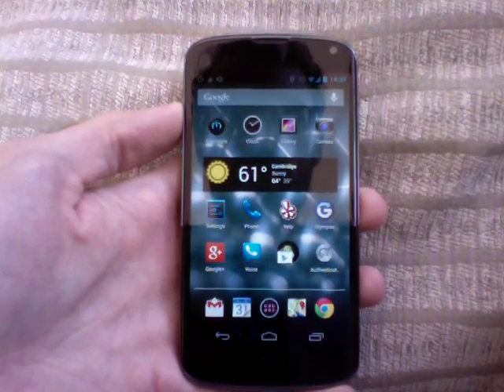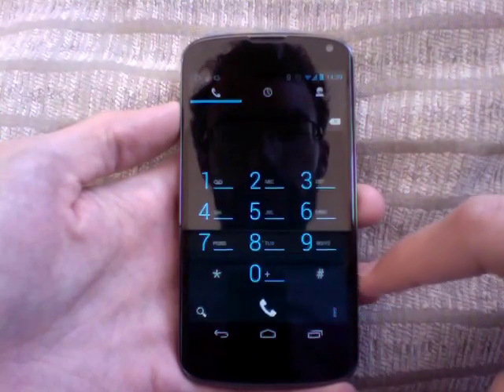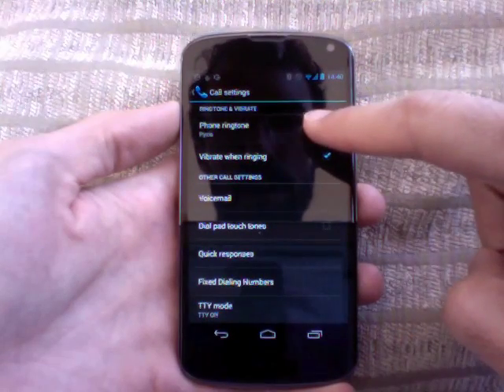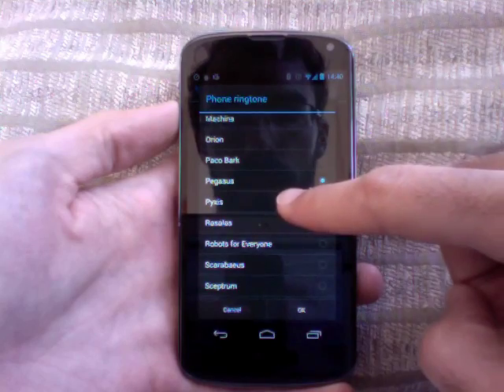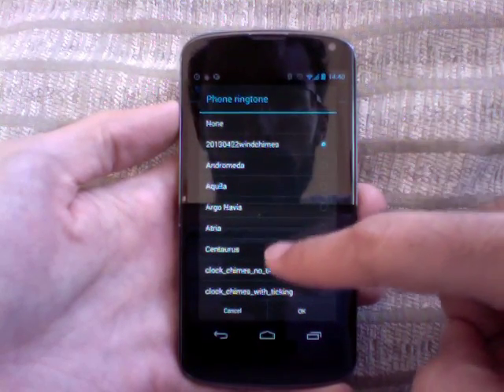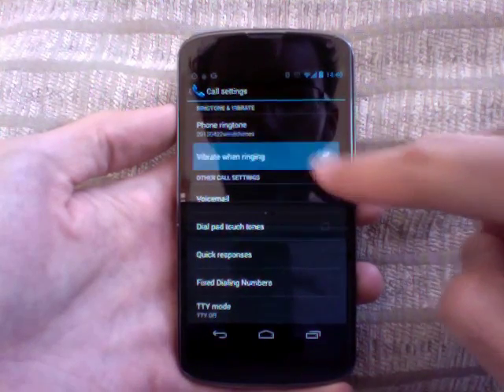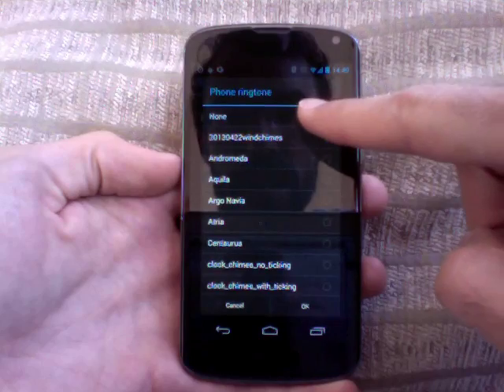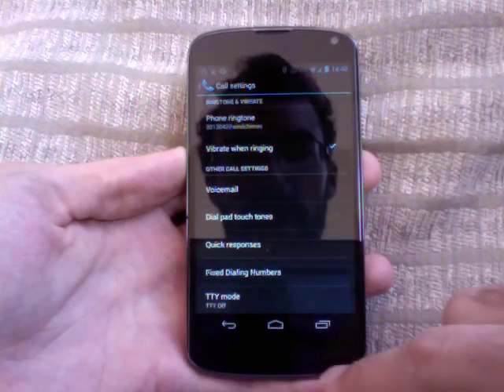Changing Ring Tone on Android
Here's how to change your phone's ringtone on Android.